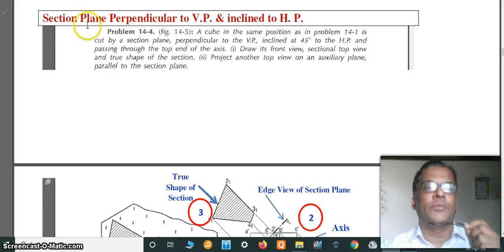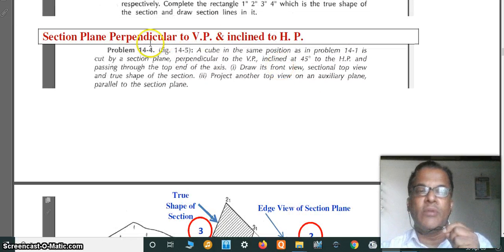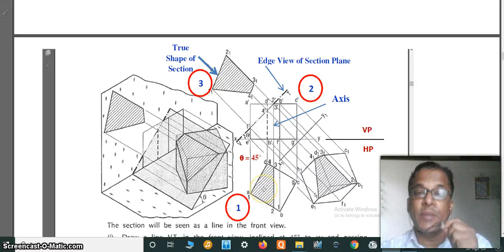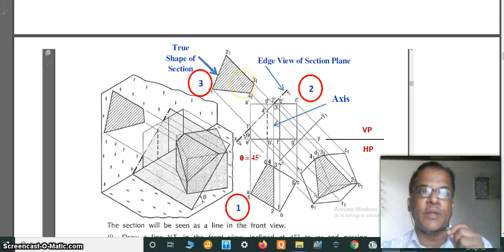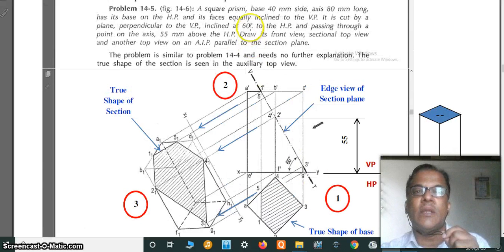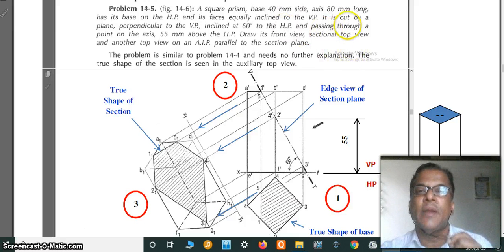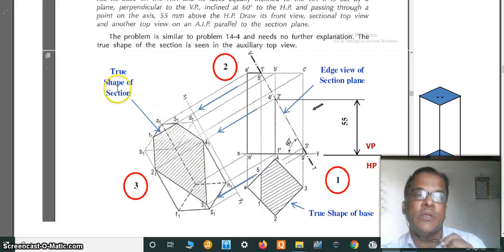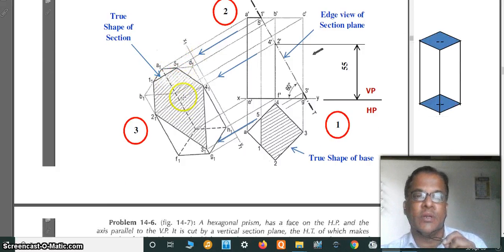Sections of Solids ( Theory ) Part 2